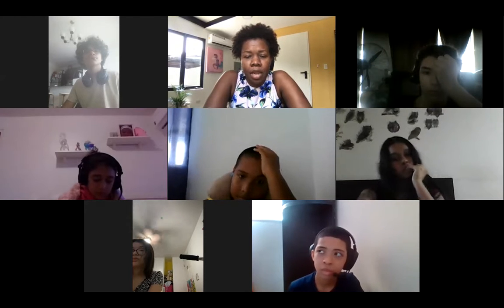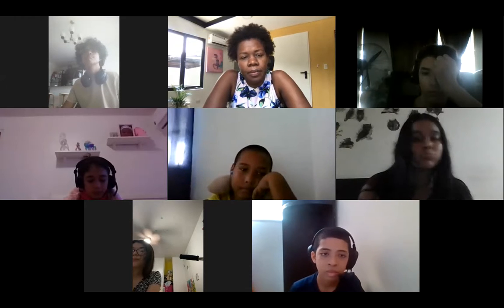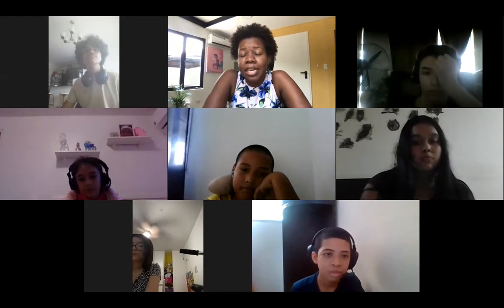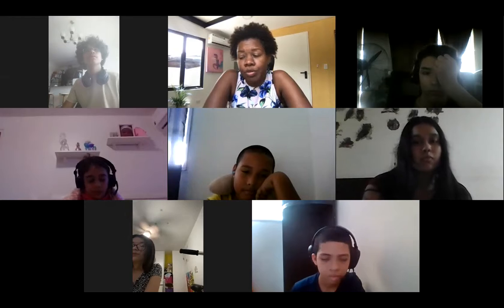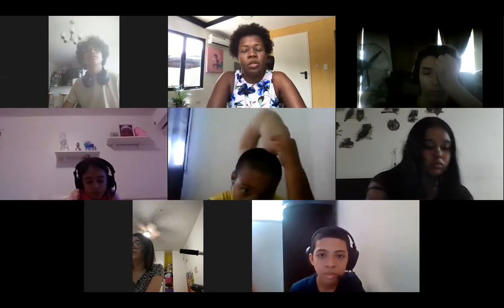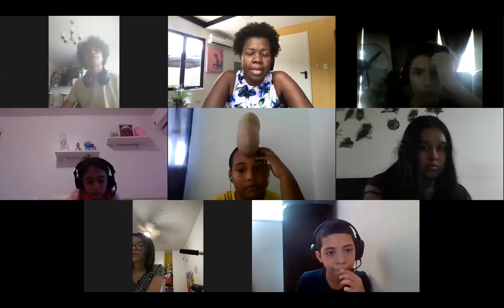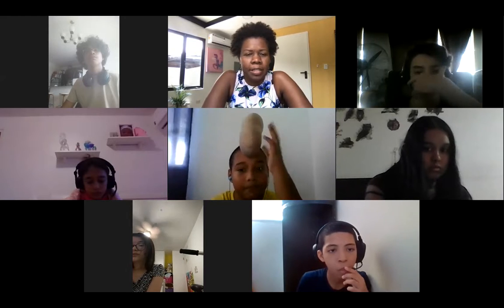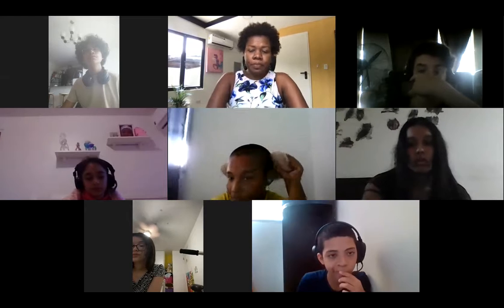Advanced Oral Skills, July 28, 2020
In this class we discussed the elements of a good introduction to a persuasive speech. We determined that two good ways to begin a speech are: telling a compelling story or making an attention-grabbing statement. The traditional intro used in schools-- "Good morning teacher and classmates, today I'm going to talk about my car" --does not work in real life.